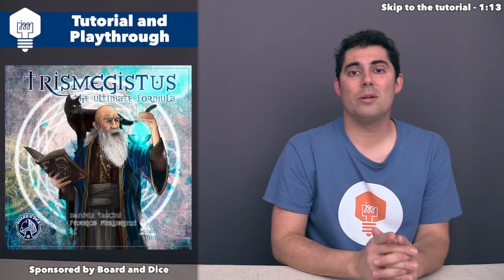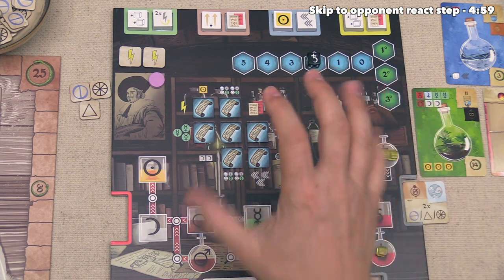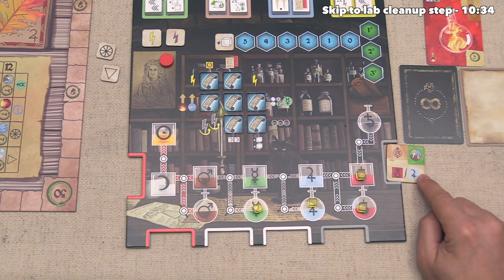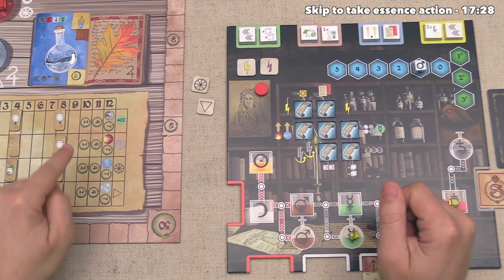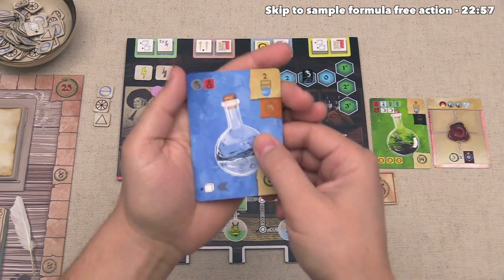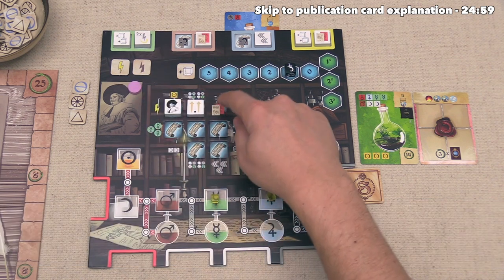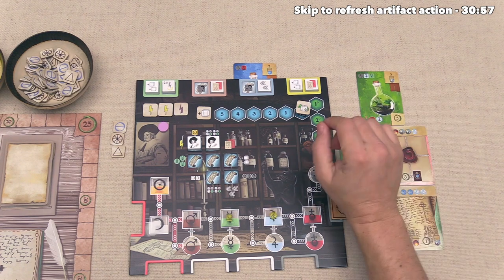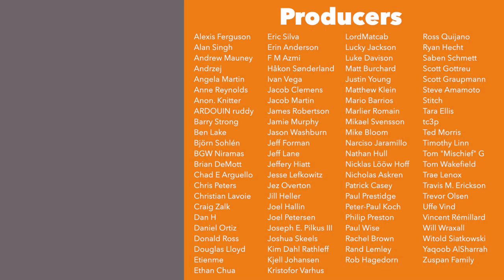Trismegistus Tutorial & Playthrough - JonGetsGames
Here is my Trismegistus tutorial & playthrough! Paid sponsorship by Board and Dice.

Teaching Timestamps:
Tutorial start - 1:13
Dice drafting - 2:30
Taking materials action - 4:06
Opponent react step - 4:59
Transmute action - 6:43
Lab cleanup step - 10:34
Take new artifact action - 12:40
Take essence action - 17:28
Complete experiment free action - 19:02
Sample formula free action - 22:57
Buy formula free action - 23:38
Publication card explanation - 24:59
Take new experiment action - 28:05
Refresh artifact action - 30:57
End of round explanation - 31:16
End game scoring explanation - 33:05